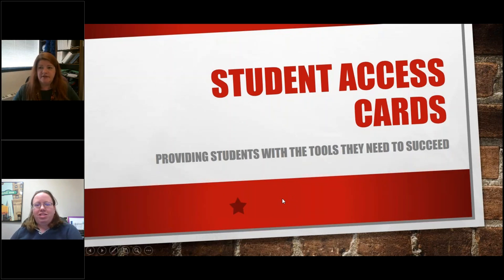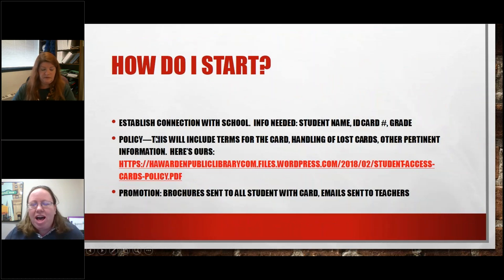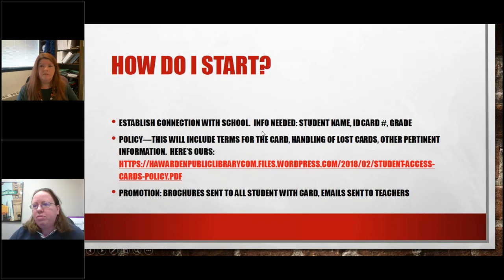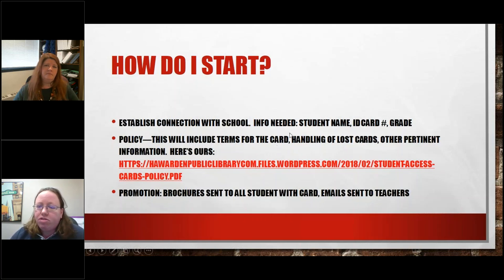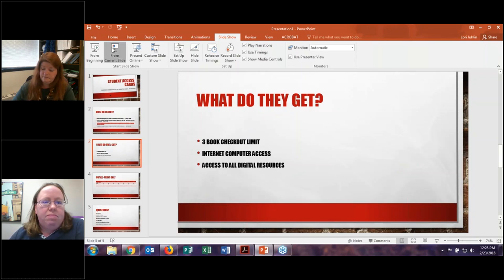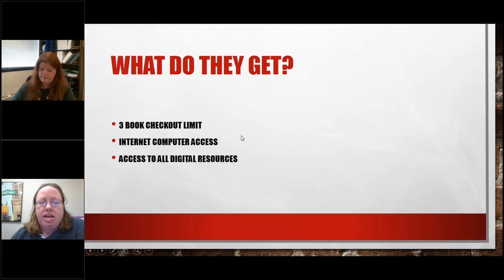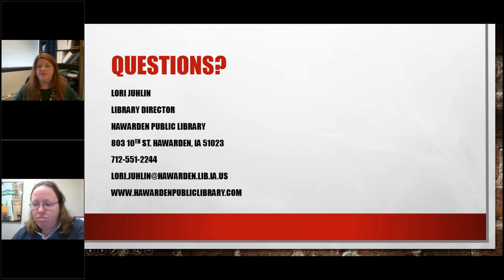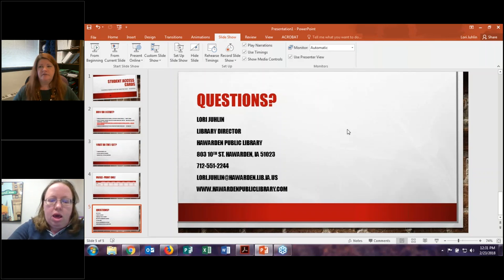Big Talk From Small Libraries 2018: Student Access Cards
Student Access Cards: providing students with the tools they need to succeed

Lori Juhlin, Library Director, Hawarden Public Library, Hawarden, IA (Population served: 2,550)